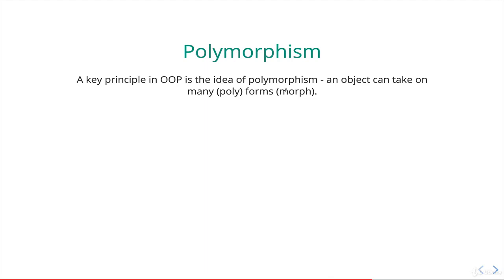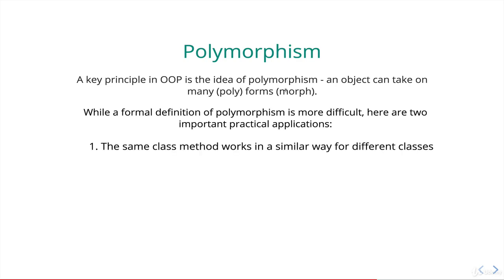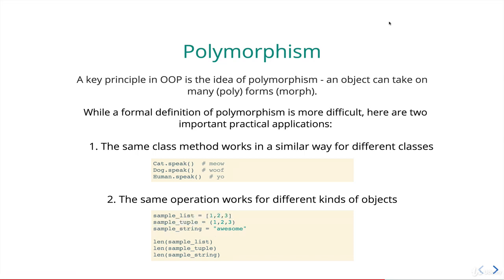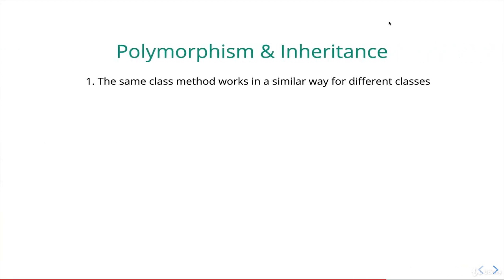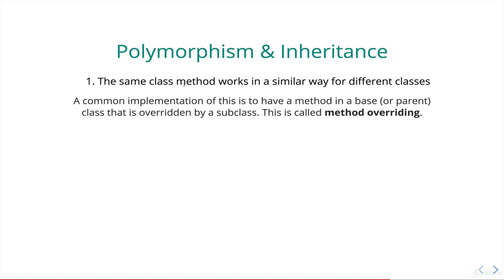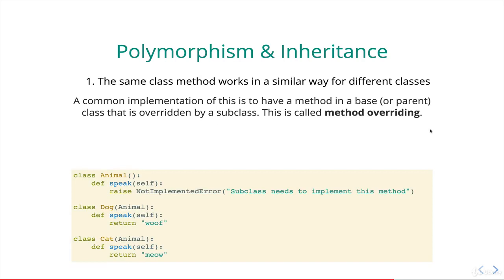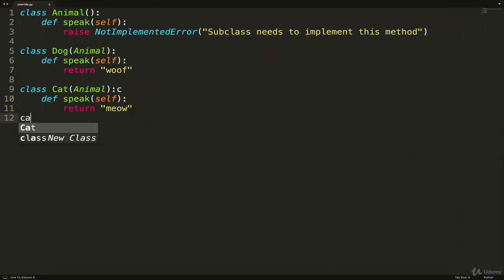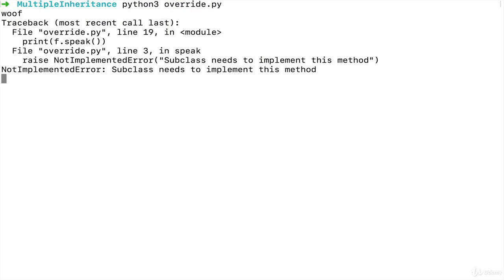Polymorphism Introduction in Python | Coding for Kids Python Learn to Code with 50 Awesome Games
In this video, we will learn Polymorphism Introduction in Python

Polymorphism Introduction  in Python
pycharm community edition
ascii table
udemy
python3
arab crossword clue
pypi
install python
python list
python 3 list
python3
pip
python code
python 3 print
python print
install pip
pip install
python version
python 3 download
python download
python dictionary
python 3 dictionary
JavaFX
Angular
Sorting algorithm
Tech With Tim
Hiroshima Airport
Docker
Stack
Penetration test
Prime number
Tableau Software
Tableau Software
Analytics
Go
Certification
React
MATLAB
Data structure
Cobra
JavaScript
C++
Engineer
Structure
Machine